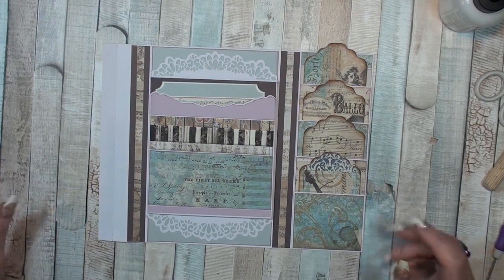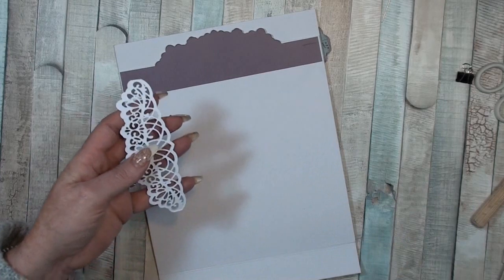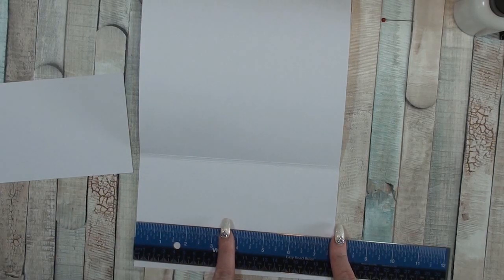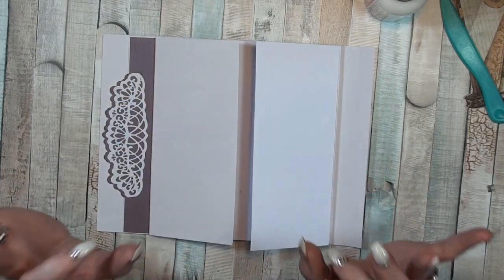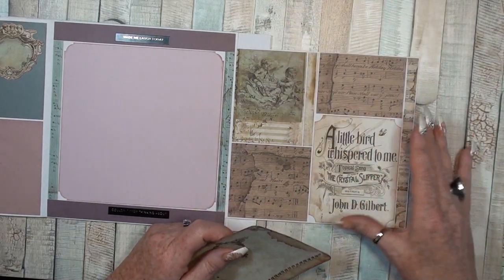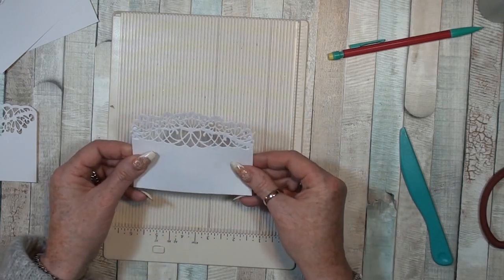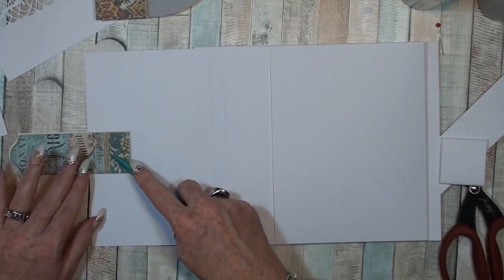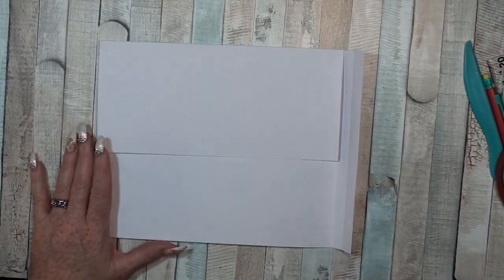Tutorial 4/6 Stamperia Music Romance Mini Album ( CRAFTSTASH)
Hello ,my name is scrapqueen and i like making albums . in this project i got the change to choose items in the amazing big website

so i got the paper collection stamperia music already in my own stash and looked in their shop all other items and materials to work with
so i can make this wonderfull nice album
please visit these links below if you are interested  in the nice products i used from craftstash

I always upload a new project or part of a tutorial every monday - wednesday and friday so if the tutorial is not complete online then
please be patience and wait till they all are online . that is just the way  i like to upload my free videos . thank you